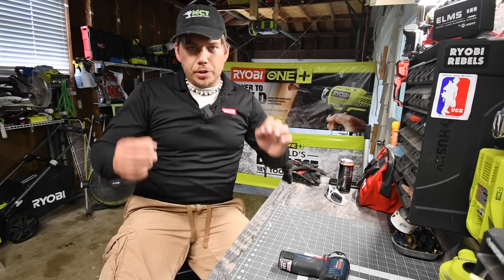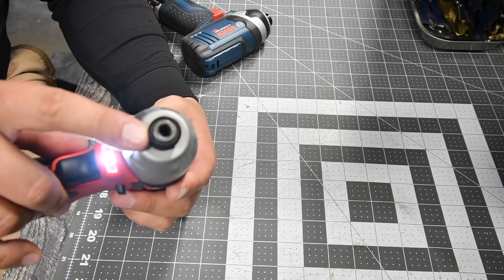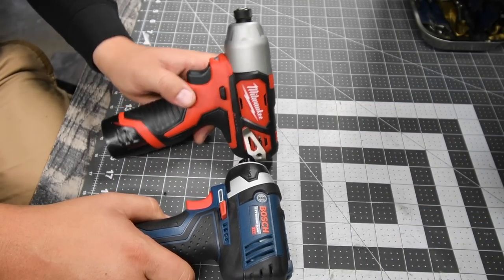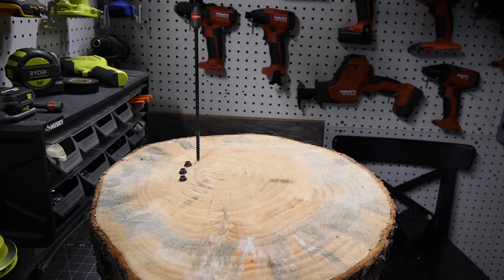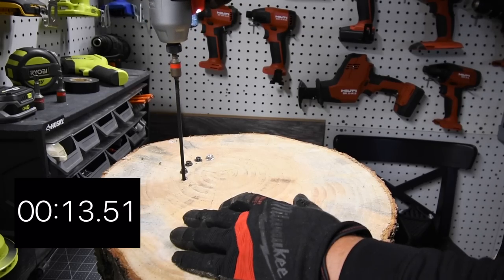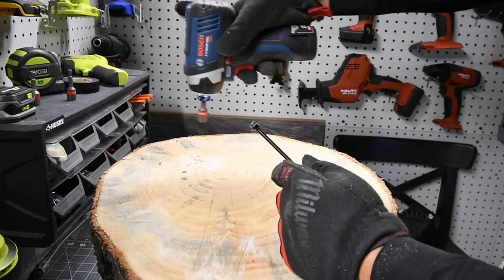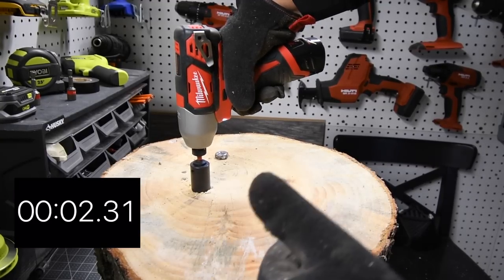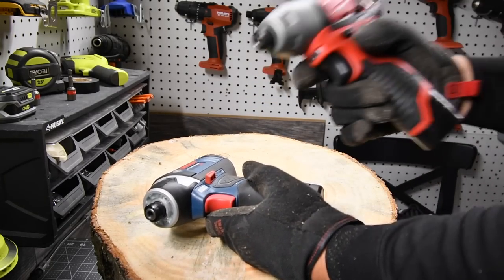BOSCH Vs Milwaukee 12v impact Drivers